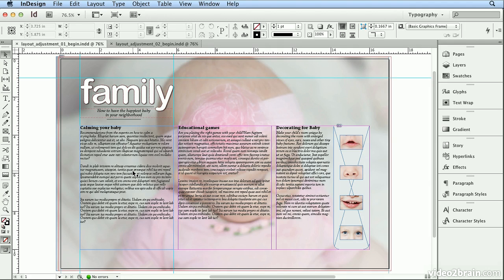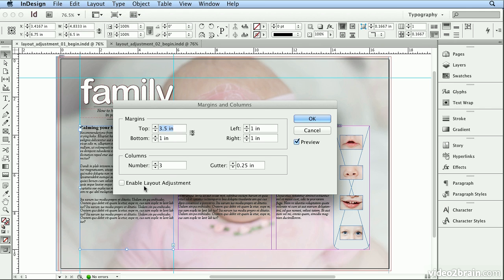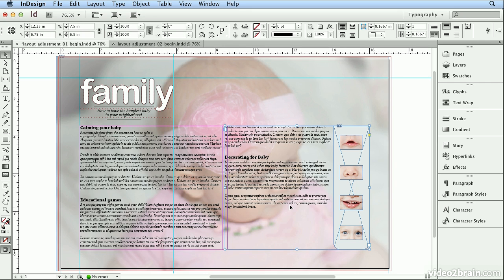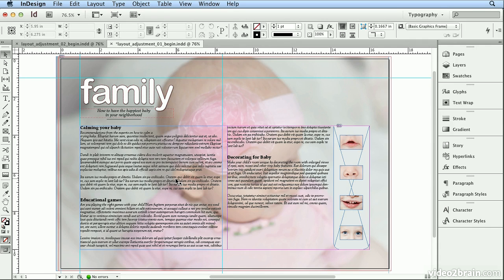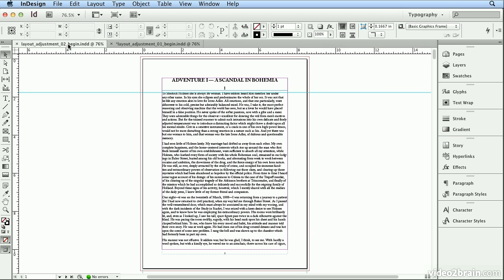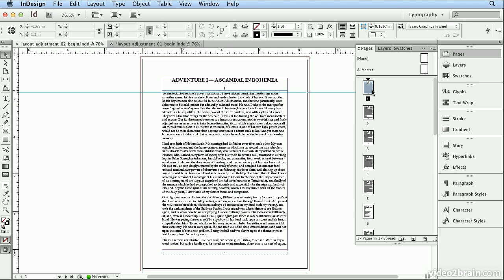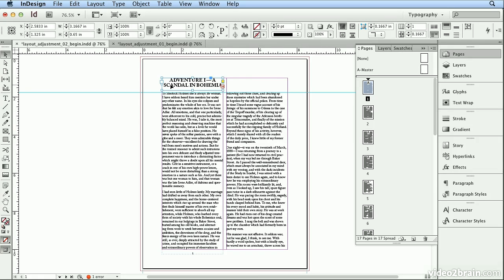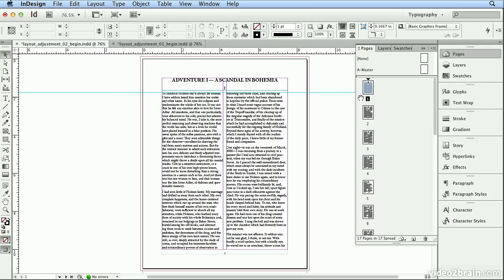Adobe Indesign CS6 Tutorial - 51 Layout Adjustment